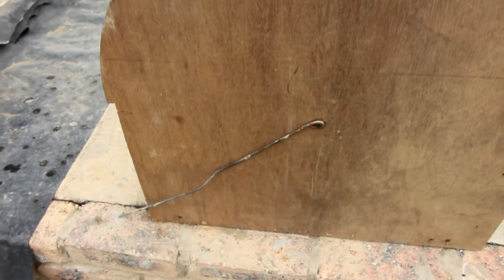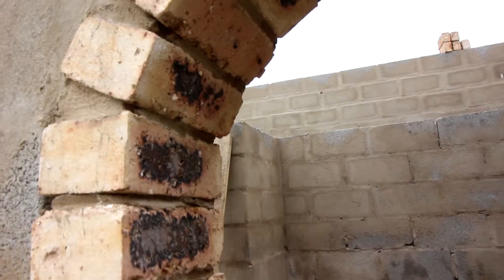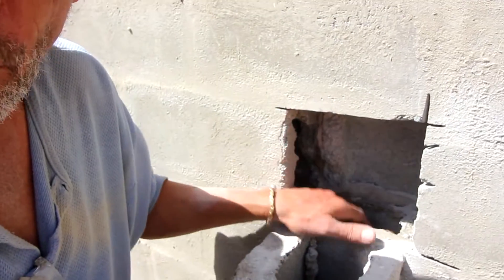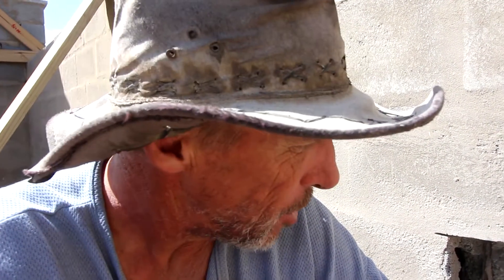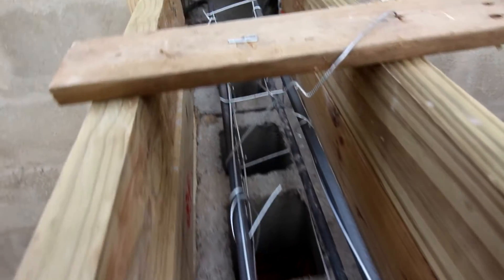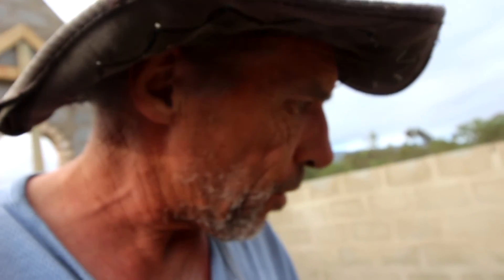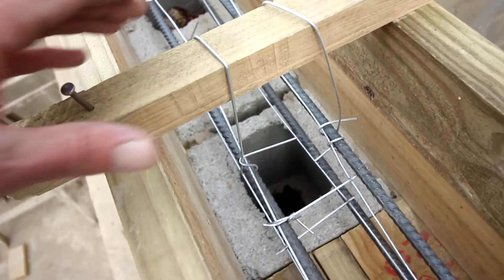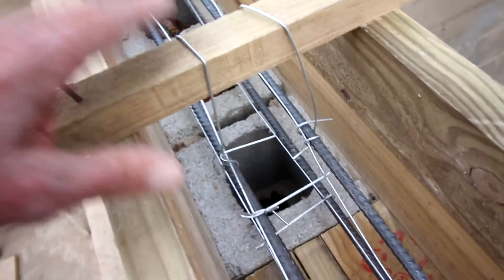Lintel Construction Part 01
A brief look at the forms I constructed for the arches over the windows and the door.

Today I built the formwork which is going to carry the lintel over the middle section of the Wine Cellar. Constructed with 2X4's 114X38mm, the span is 13 feet or 4 metres. 4 X 12mm rebar (Y bar) was used in the form and spaced with brickforce.

Tomorrow I will cast the concrete in the form